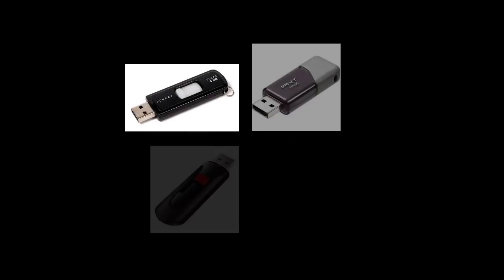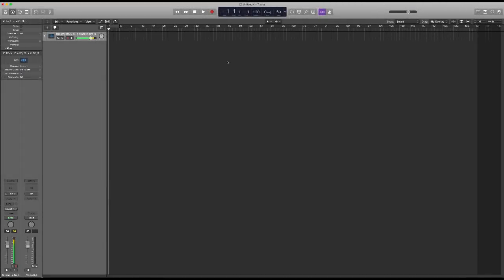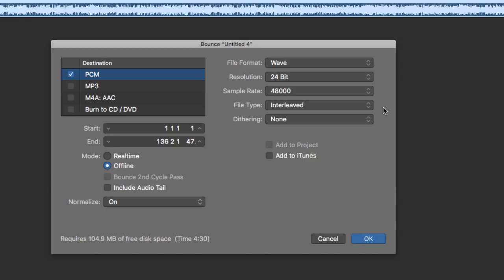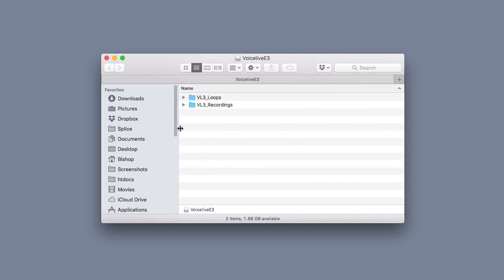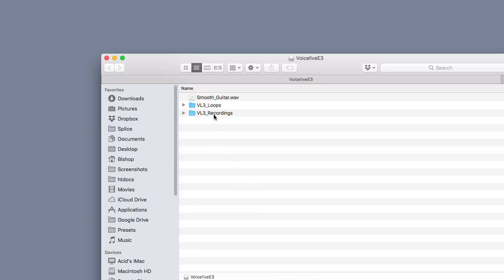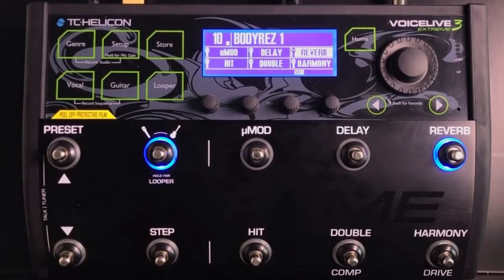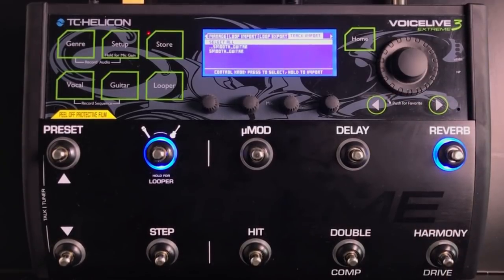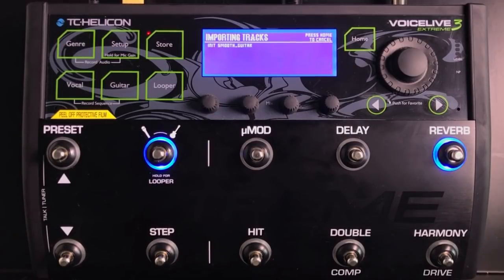The Ultimate Voicelive3 Extreme Tutorial - 5 - Backing Tracks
The more subscribers and likes I get the more time I'll put into these. :)  And don 't dislike, instead tell me in a message how I can improve them!

Cheers and happy looping!

Btw, if you have a question or suggestion on the next video please like and subscribe then, send me a message and I'll do my best to answer your question and make the video.